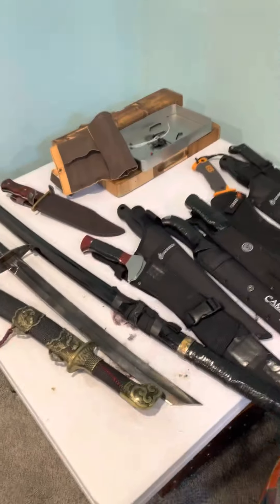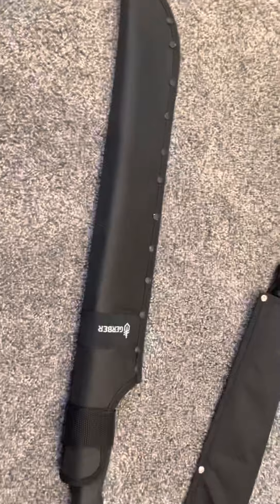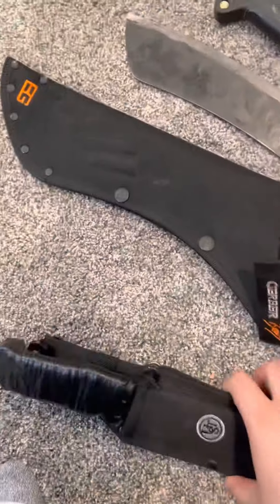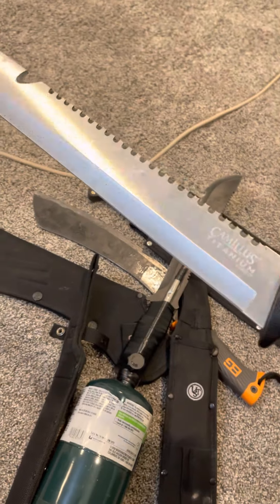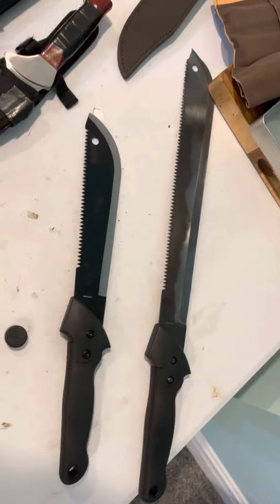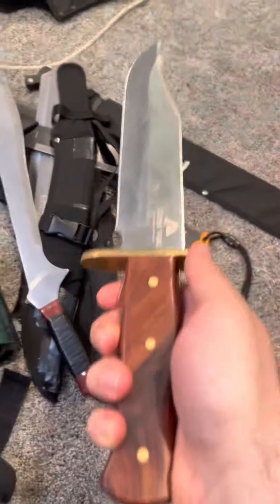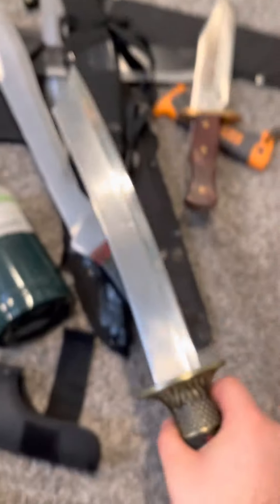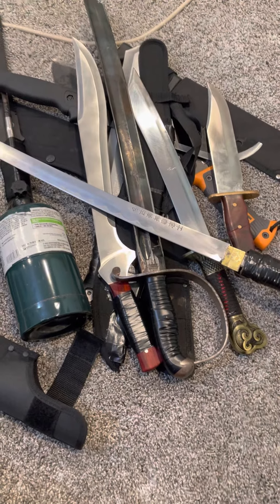Machete collection 2022!!!!!!!!!!!!!